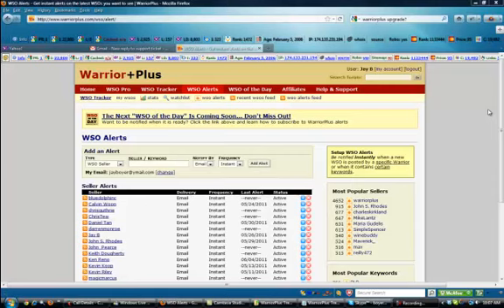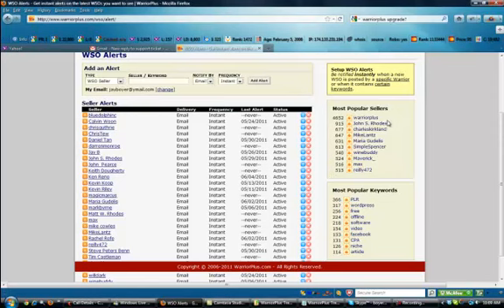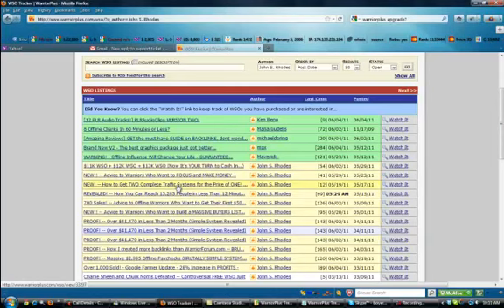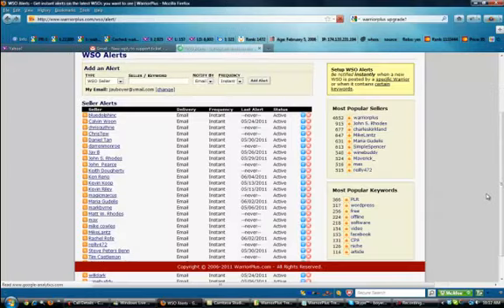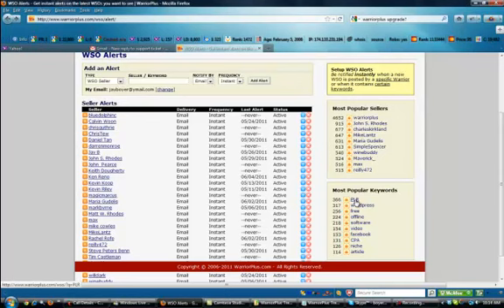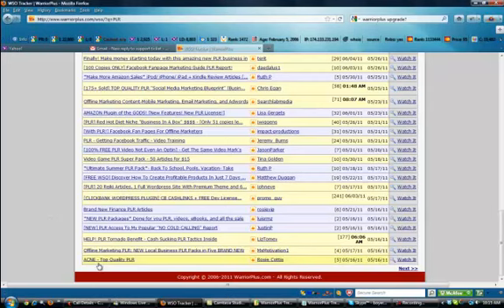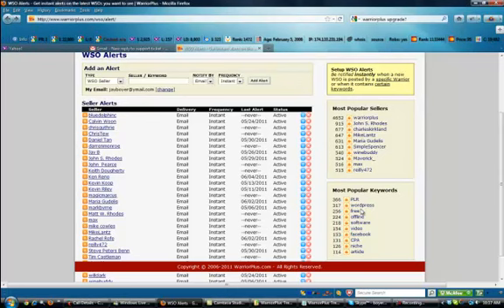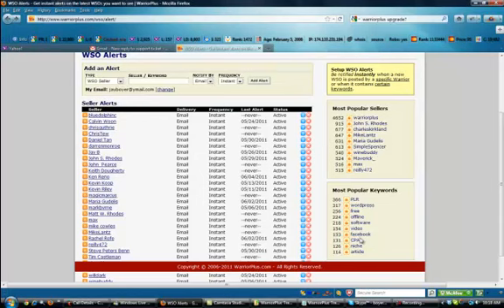Mining Gold at Warrior+Plus???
Hi gang...here's a great tip on how you can use the information hidden inside the WarriorPlus system to "reverse engineer" your next best-selling WSO.  Enjoy your week!